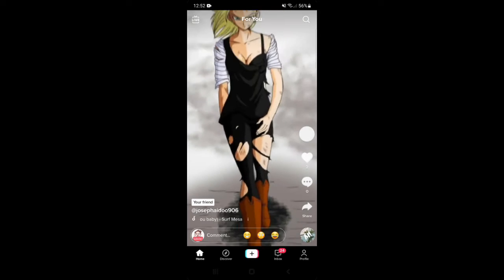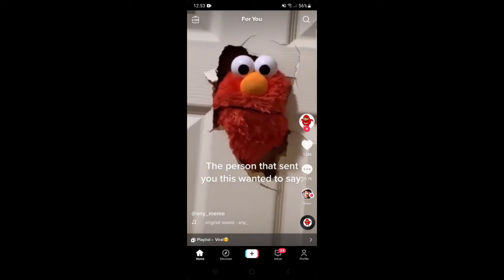How to Repost TikTok Videos | Easy Guide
Learn how to repost TikTok videos